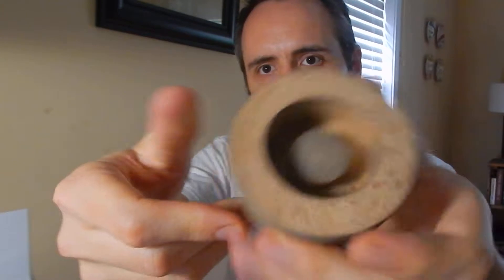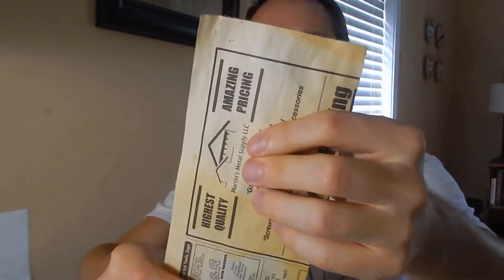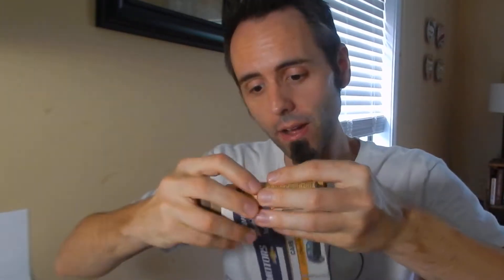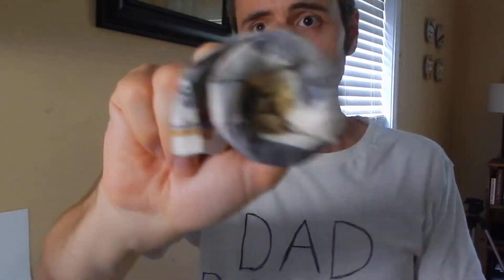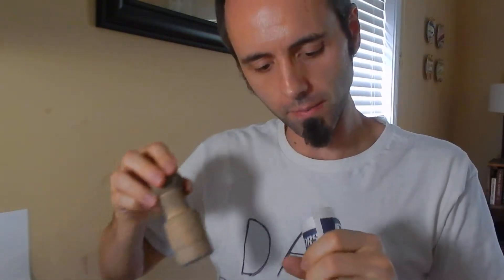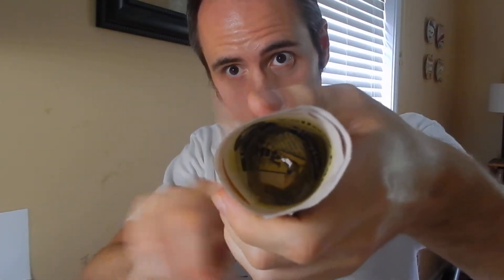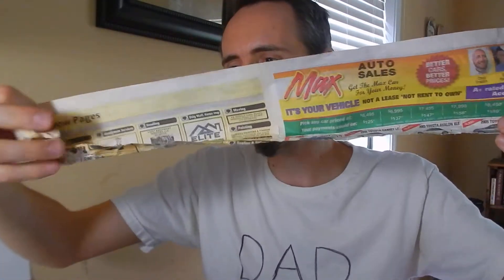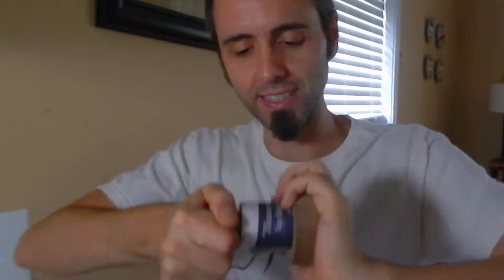HOW TO MAKE PAPER POTS | Paper Pot Maker Review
Esschert Design USA W4008 Secrets du Potager Paper Pot Maker on Amazon (commissions earned)

Hey Dads,

Do you like to garden, or are you looking for a gift for something who likes to garden? Our family loves to get outside and into our yard to garden, and my wife wanted to try starting plants from seed.

For Mother's Day I got her a Paper Pot Maker and it is really easy to use. It's consists of two pieces. You take a strip of newspaper and wrap it around one piece of the paper pot maker and then you fold the bottom in and smash it with the second piece so that it all holds together well.

We started an assembly line with our kids of making these paper pots with one kids tearing the newspaper, one wrapping and creating the pots, and then lastly filling them with dirt so that my wife could plant the seed.

If you are looking for a great gift for a gardener in your life, then I can recommend this if they would like to try and start plants from seed.

This is my authentic, unedited review of the Paper Pot Maker that I got my wife for Mother's Day.

Dad Out!

Want to Send me Something to Unbox? Send it to me here:
Dad Reviews

1.

2. No purchase necessary.

3. The monthly prizes giveaway ends on the last day of the month. Winner will be announced via social media.